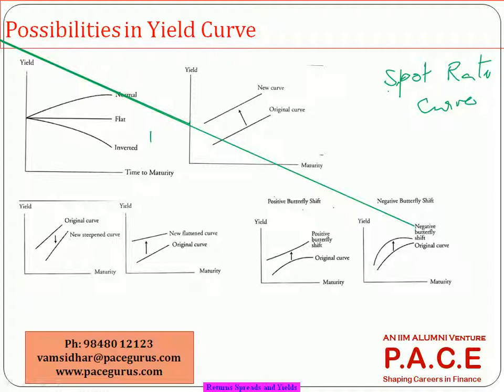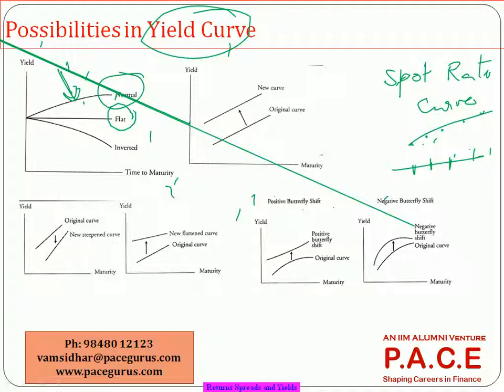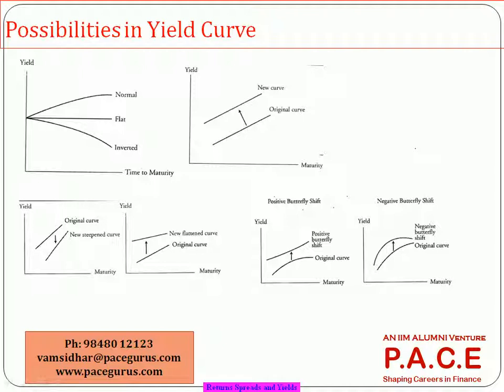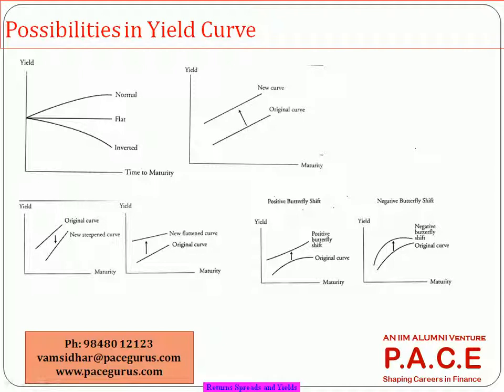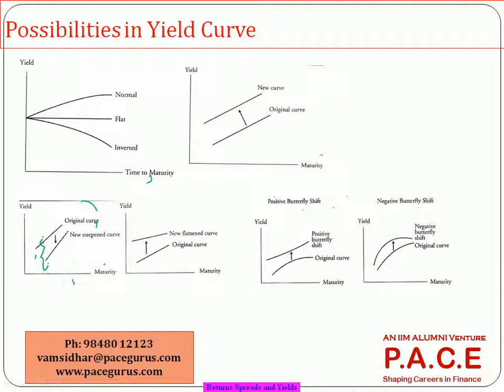FRM Part 1 Training for Returns Spreads and Yields